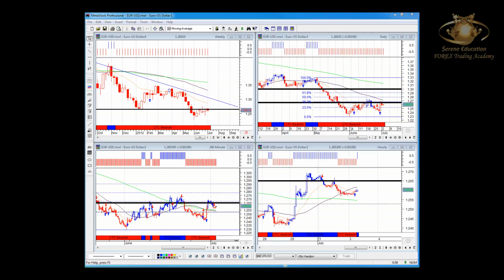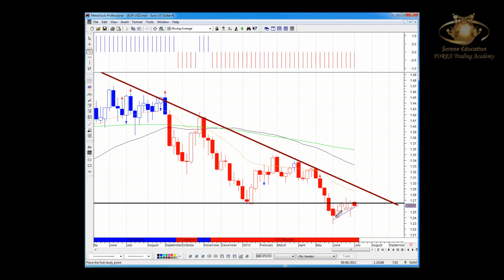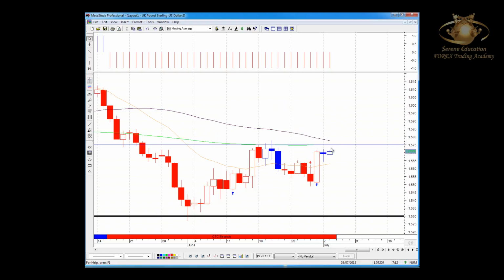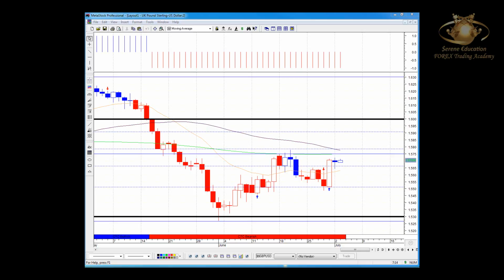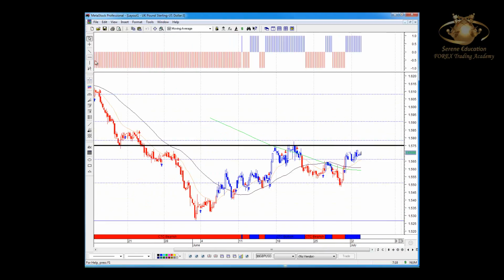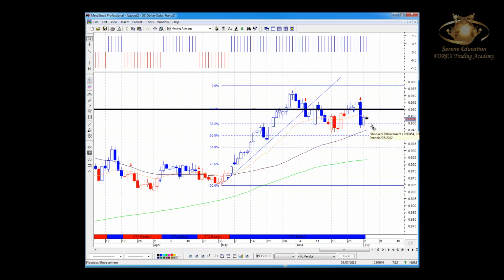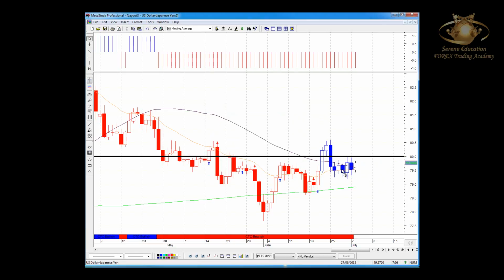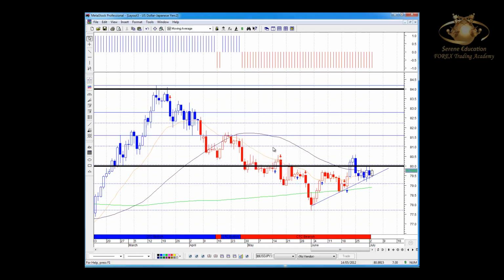Forex Video analysis 3rd July 2012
FX Currency Majors Video analysis for 3rd July 2012. The charting software being used is Metastock Pro11 & the strategy setup taught by Serene Education Ltd